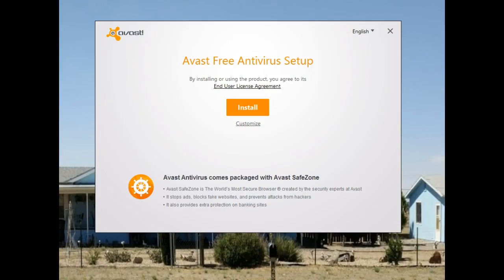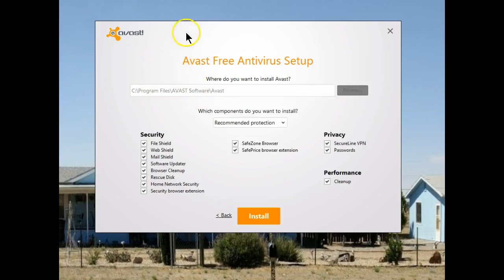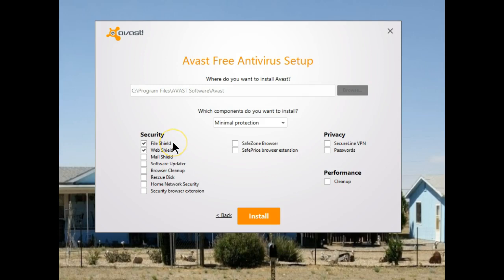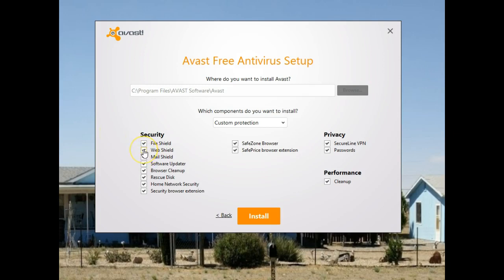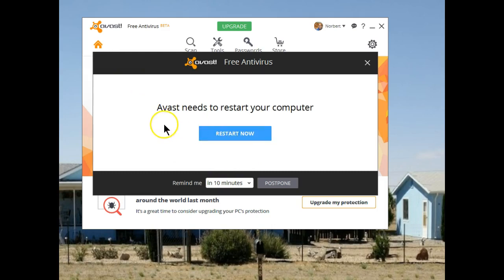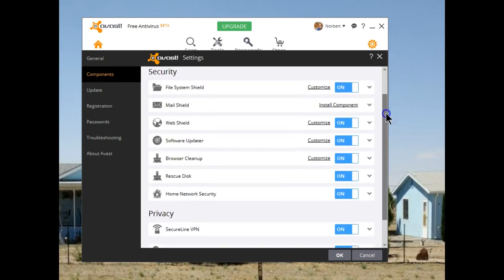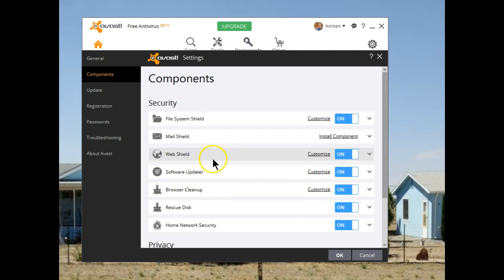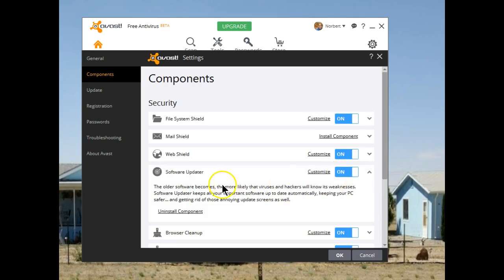Avast Beta build 12.2.3106.0 New Features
Some new and useful features in the latest Beta release of Avast.
After receiving some excellent advice on the Avast Support Forum ) I've re-activated the MailShield in Avast.